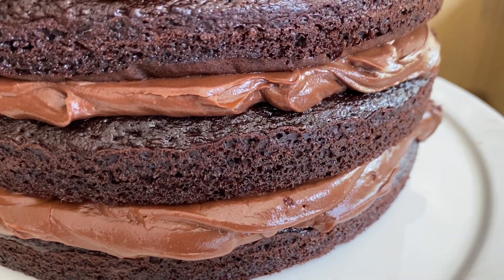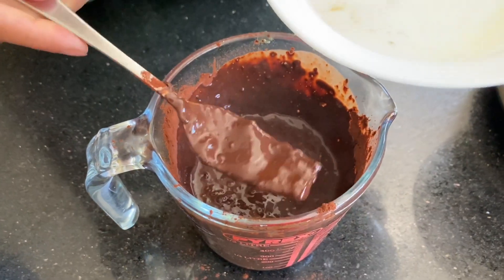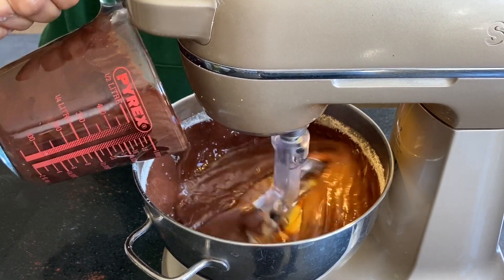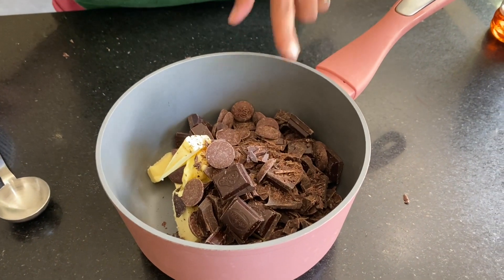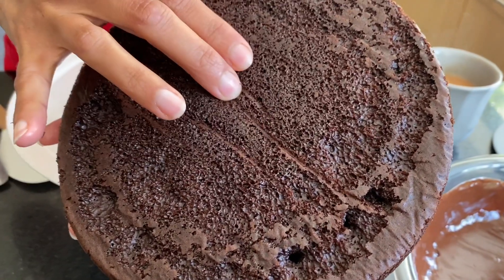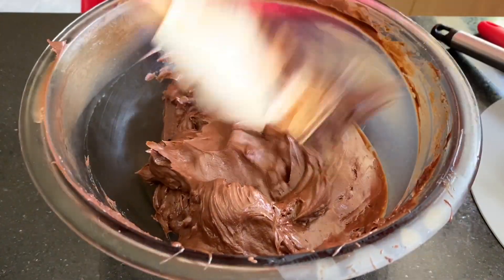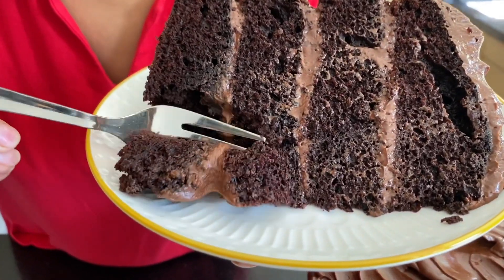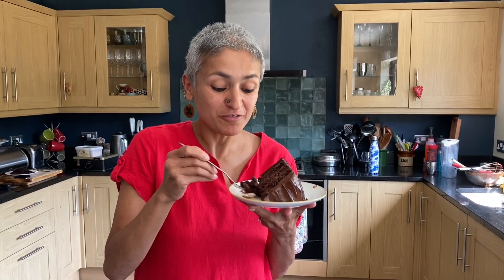BEST CHOCOLATE CAKE | Most delicious chocolate cake ever | Fathers day treat | Food with Chetna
Full list of INGREDIENTS here -